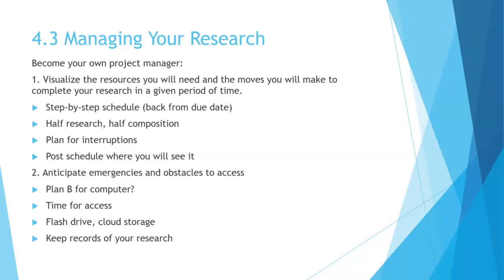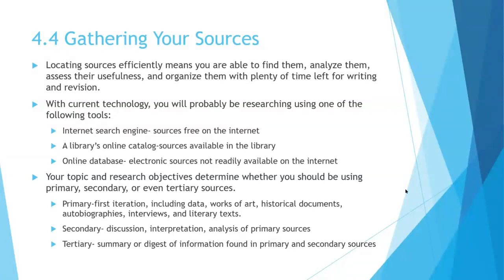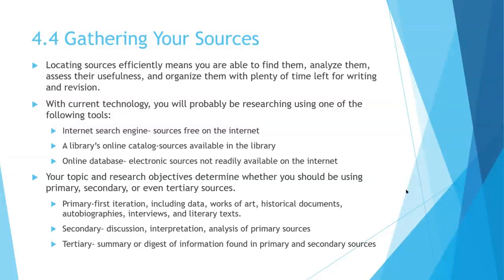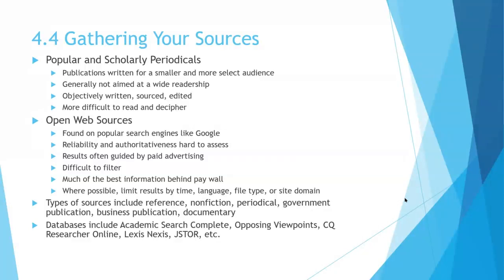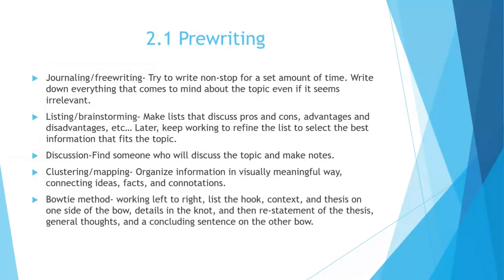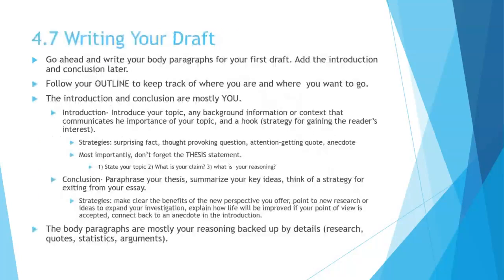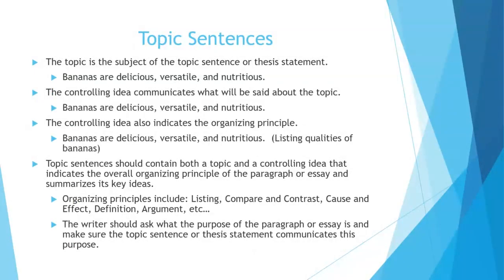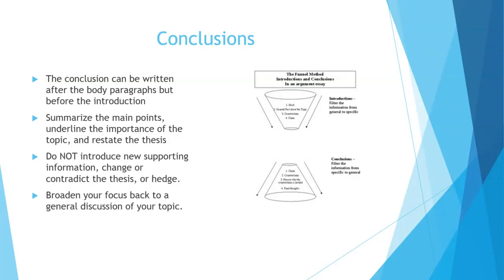e1101 Research and Composition